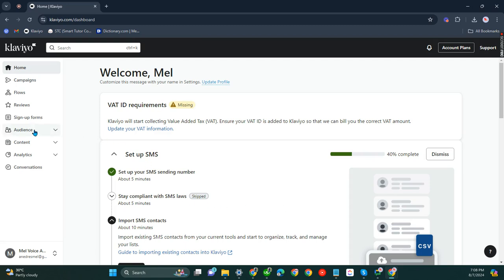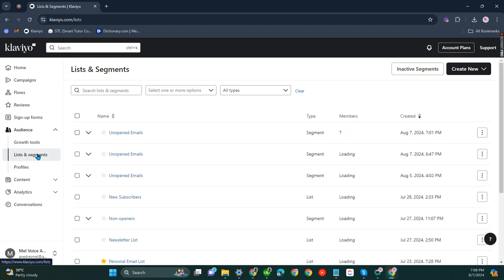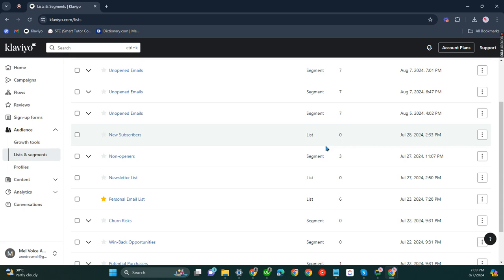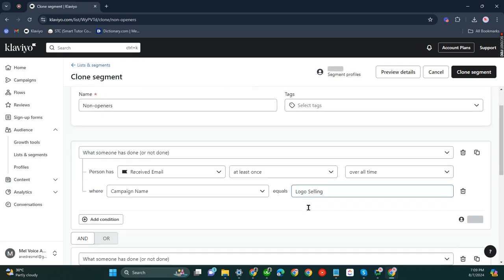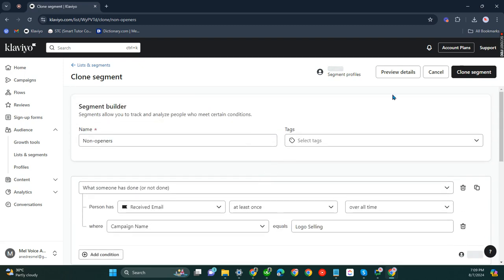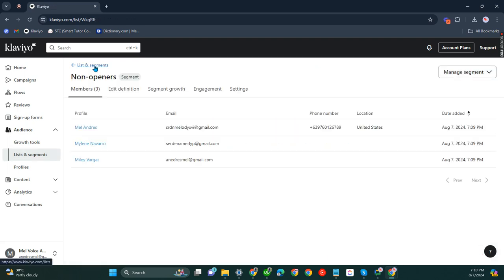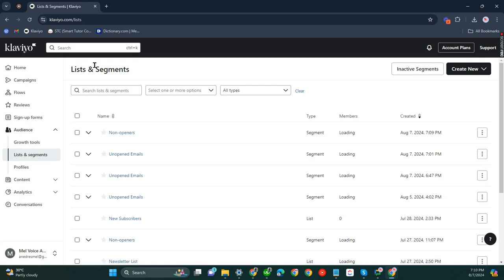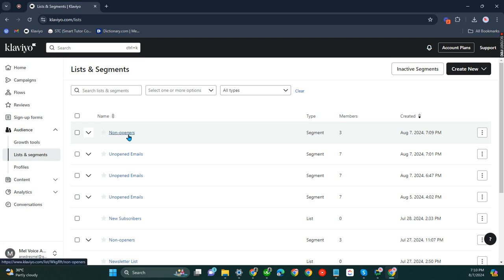How to Duplicate Receiver Segments in Klaviyo [QUICK GUIDE]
Let's take a look at how to duplicate receiver segments in Klaviyo.